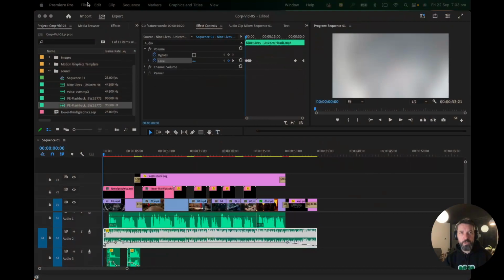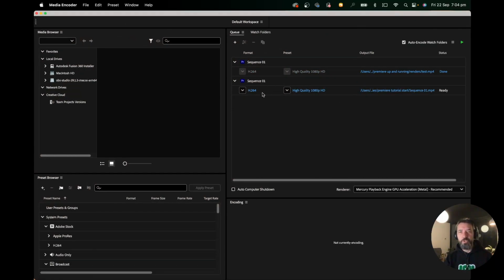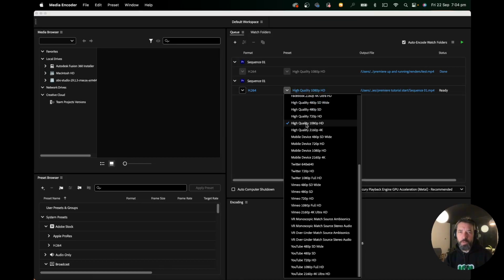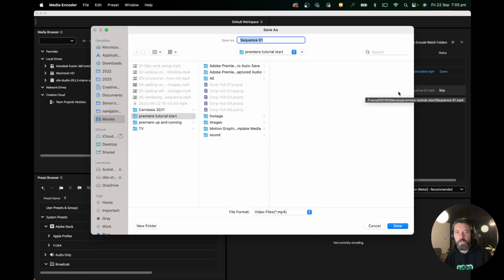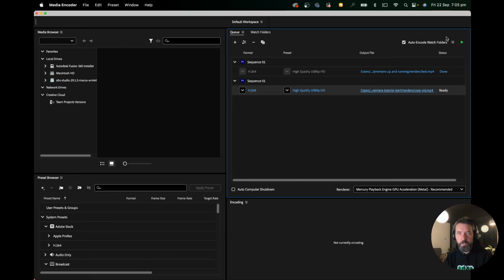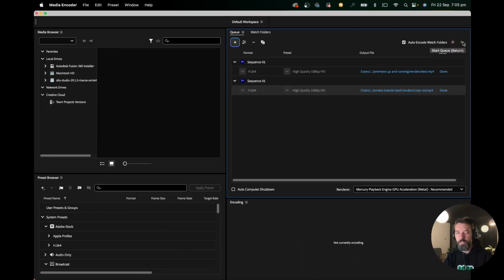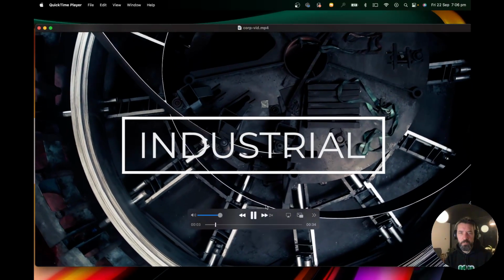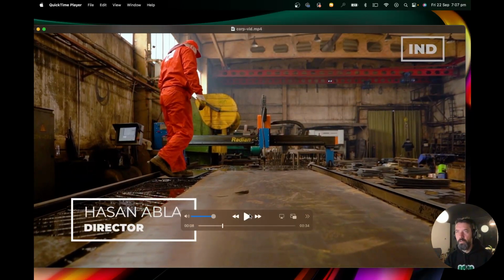Up and running with Adobe Premiere Pro: 07 Rendering a sequence